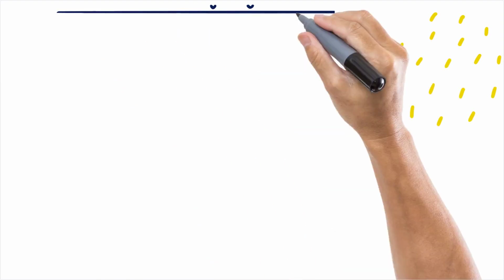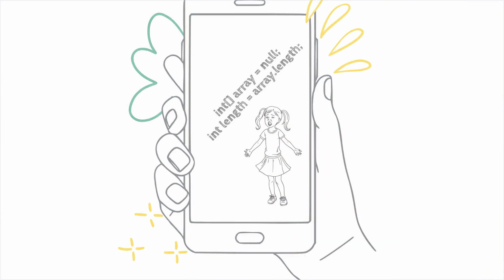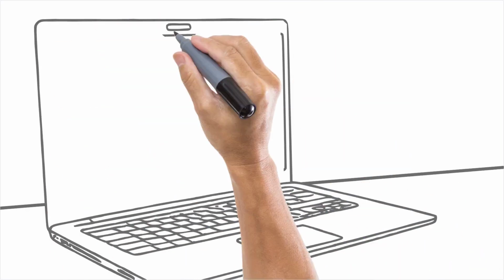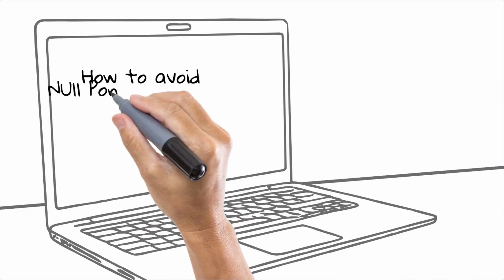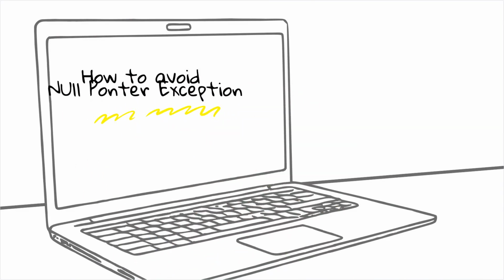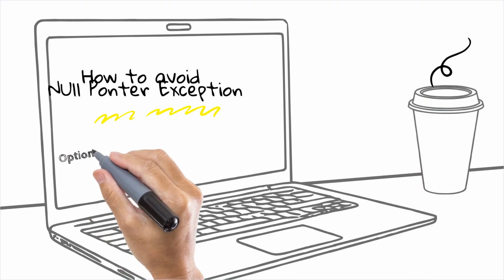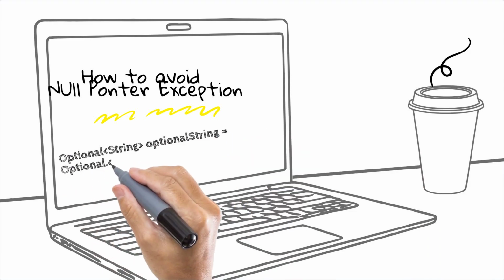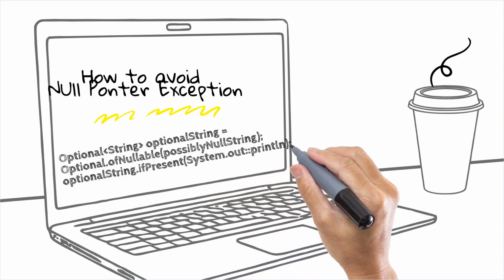Null Pointer Exception - why its will be raised and How to avoid it !